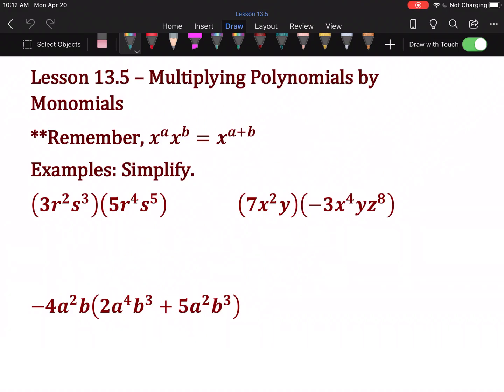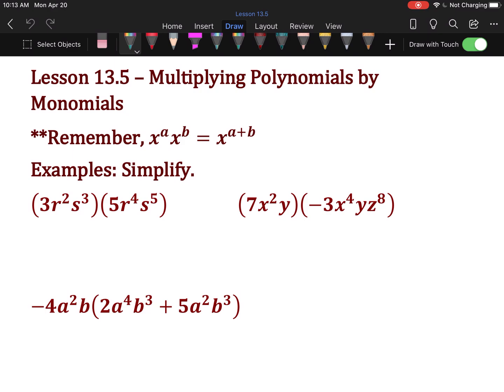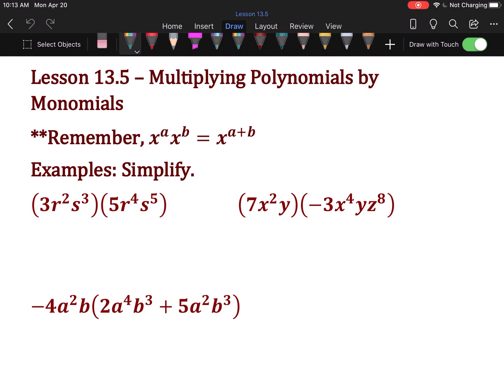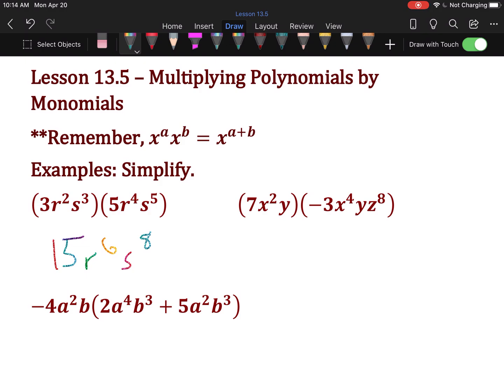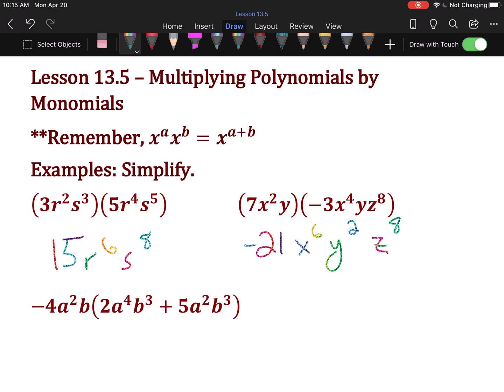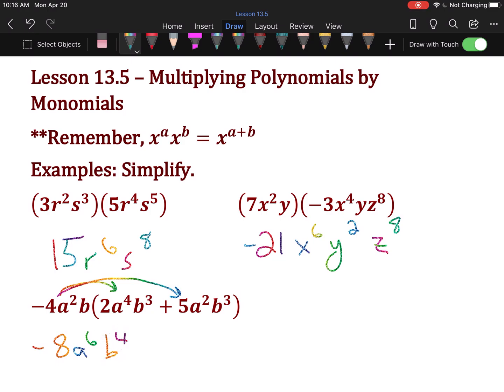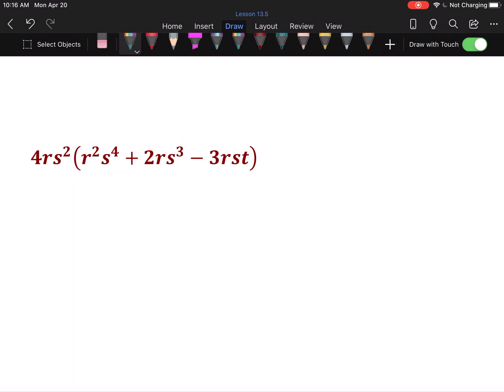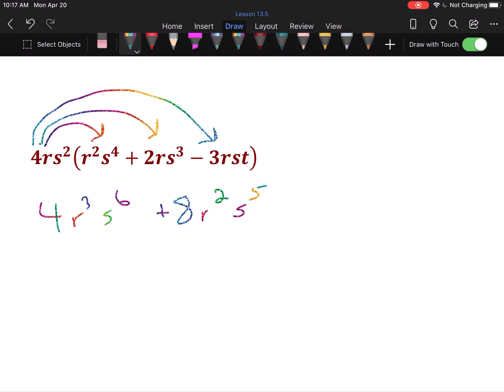Pre-Algebra Chapter 13 Lesson 5 Notes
Multiplying Polynomials by Monomials